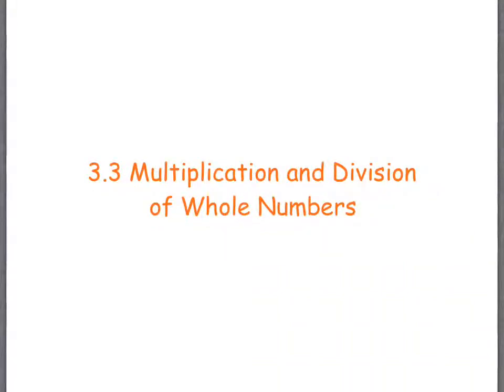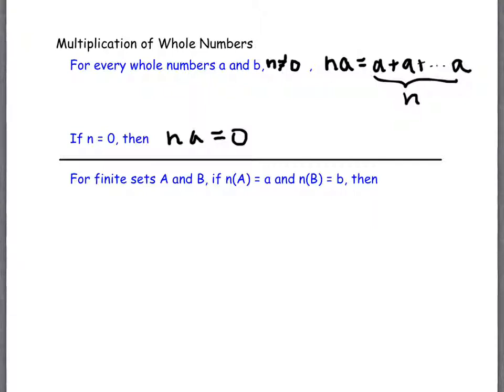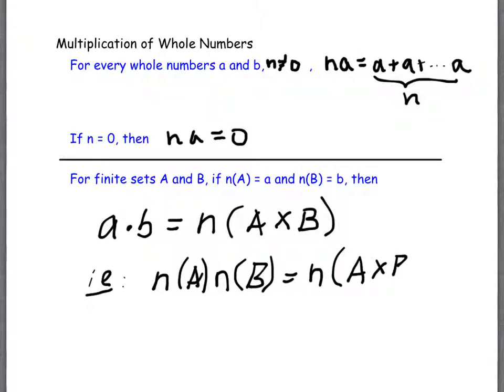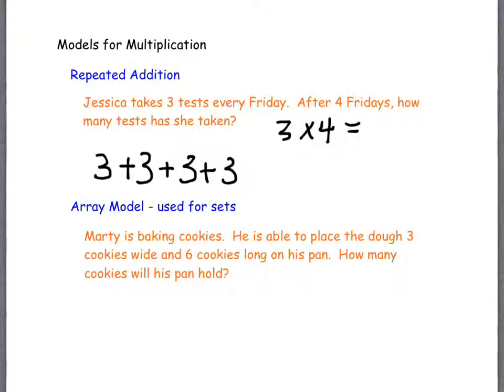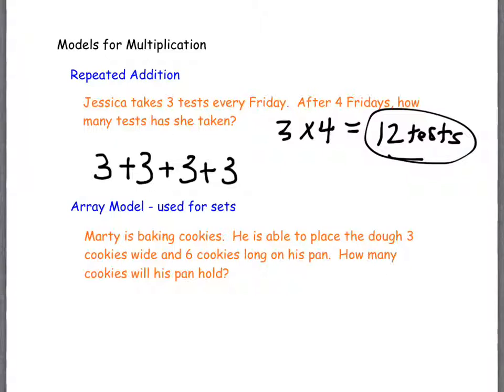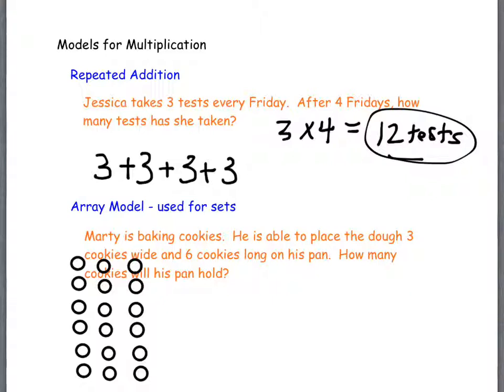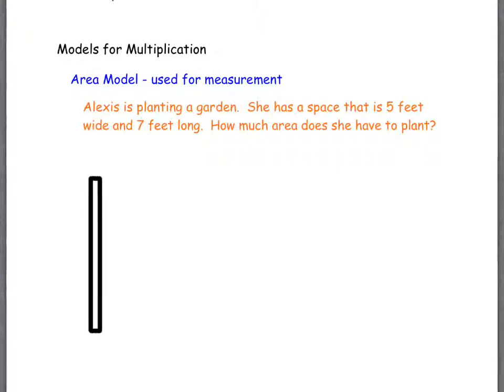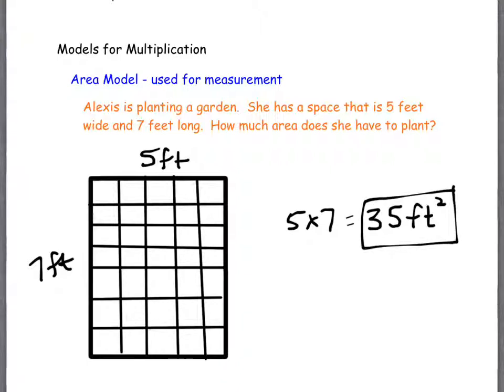3.3 Multiplication and Division of Whole Numbers (part 1)